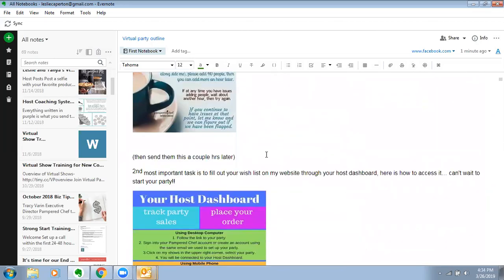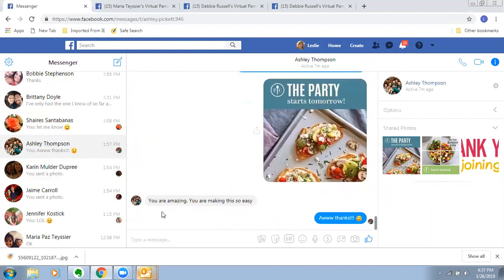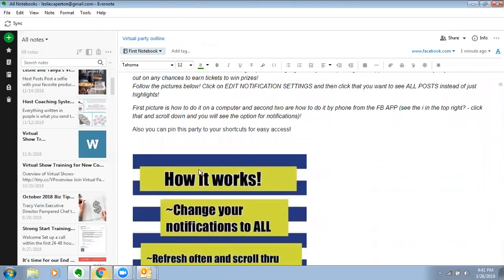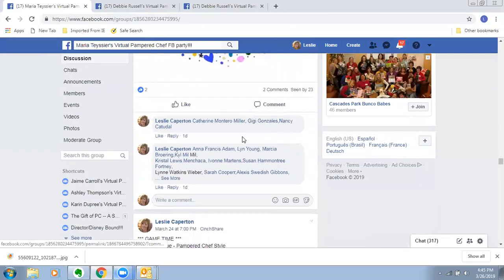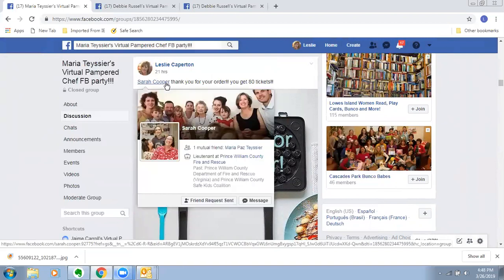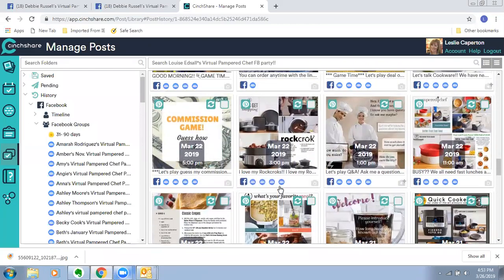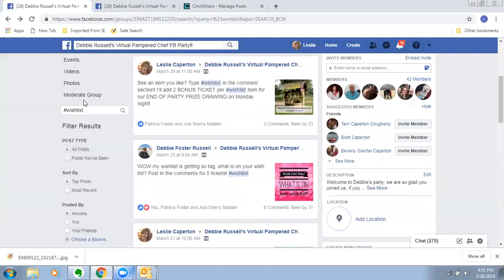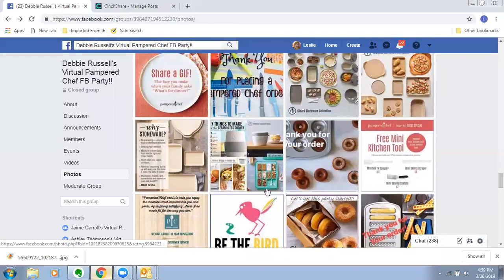Tips and Tricks to make the most of your engaging post on virtual parties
When using engaging post:
Get your attendance up,
Make host coaching work,
Get more bookings,
Get more leads